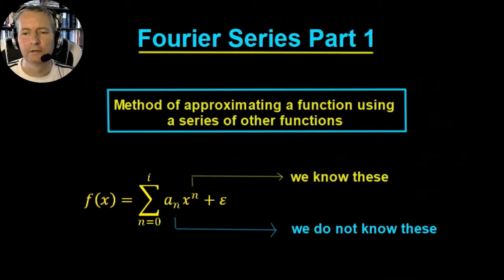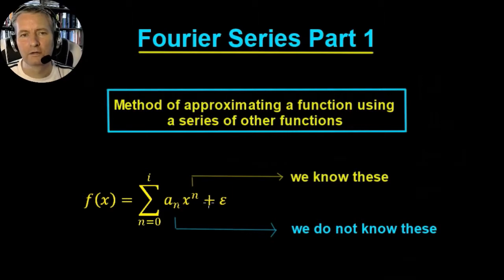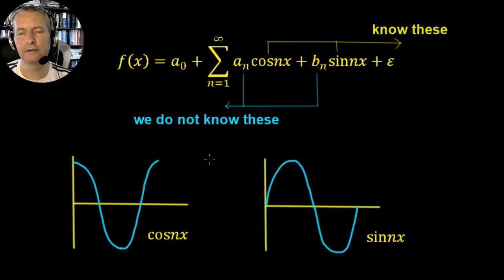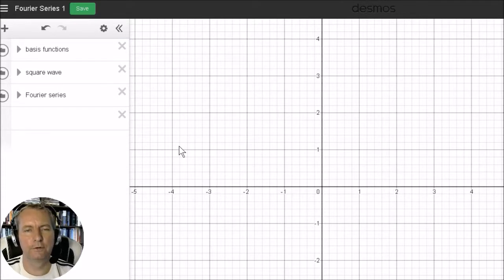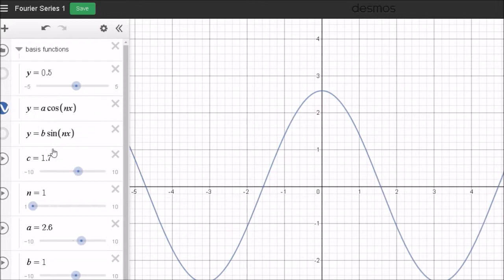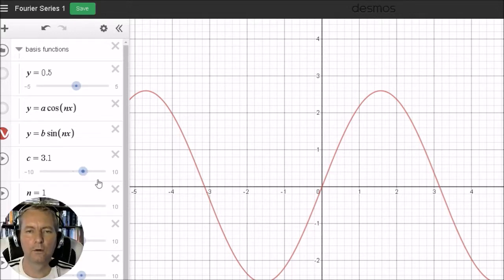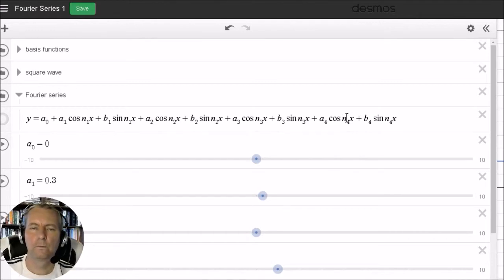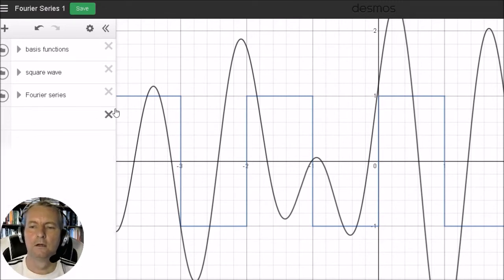Fourier Series Part 1